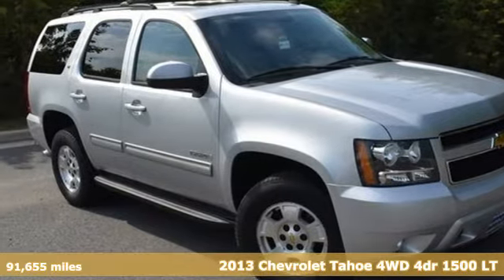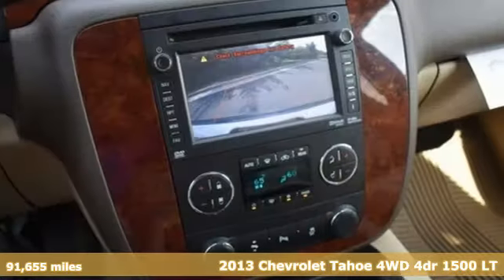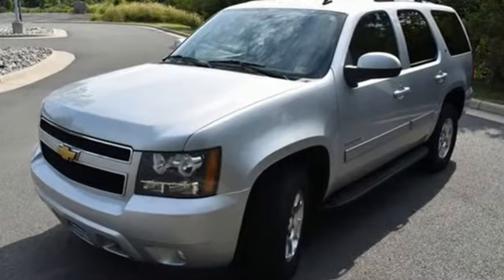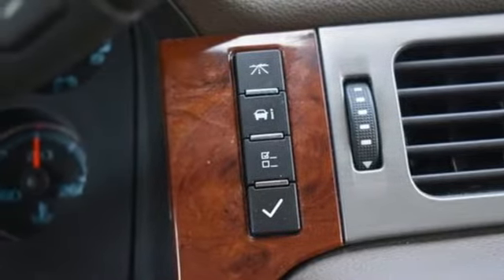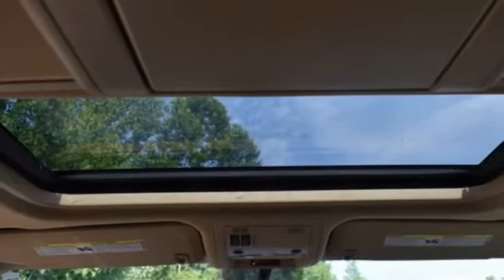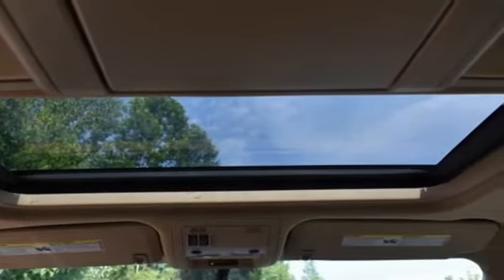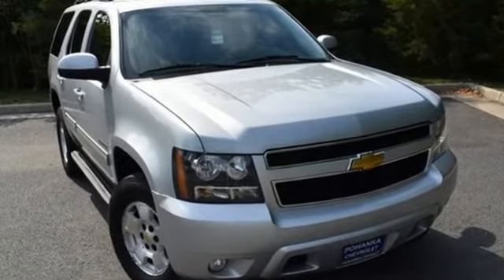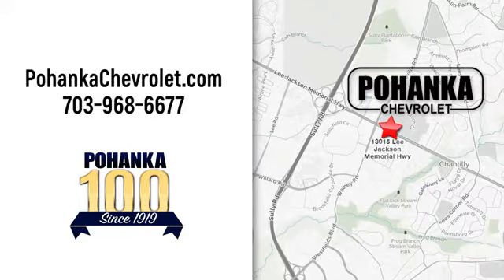Used 2013 Chevrolet Tahoe Manassas VA Chantilly, MD TMR400588A - SOLD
Year: 2013
Make: Chevrolet
Model: Tahoe
Trim: LT
Engine: Vortec 5.3L V8 SFI Flex Fuel Iron Block
Transmission: 6-Speed Automatic Electronic with Overdrive
Color: Silver
Interior: Light Cashmere/Dark Cashmere
Mileage: 91655
Stock #: TMR400588A
VIN: 1GNSKBE0XDR138953

Address:
13915 Lee Jackson Hwy